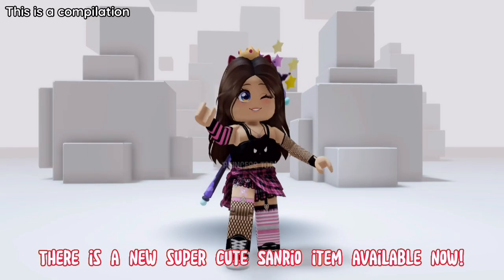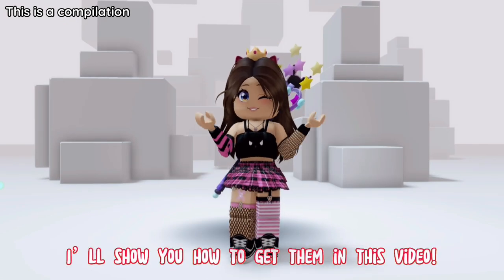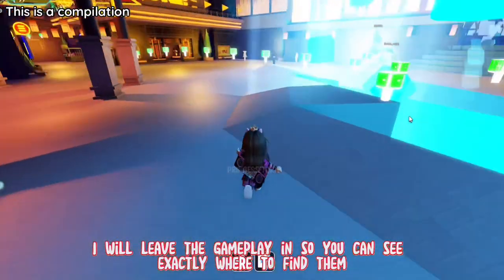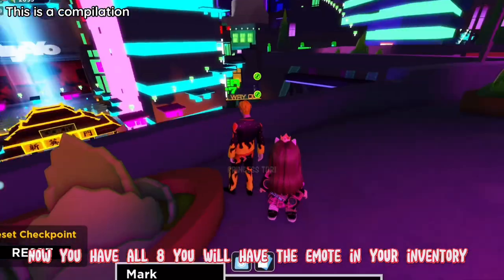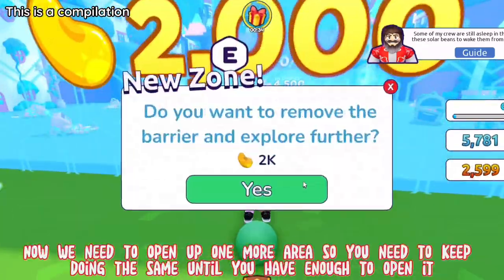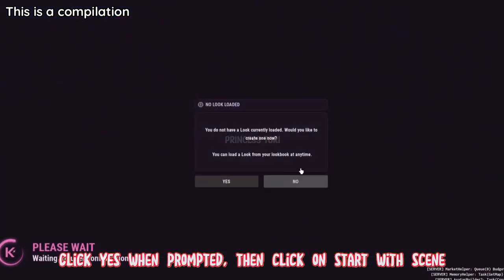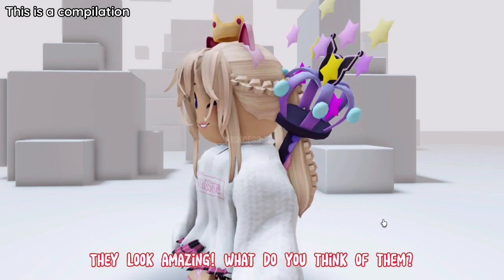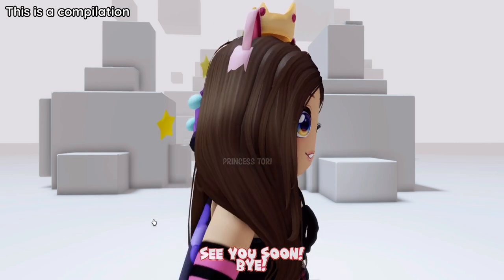NEW FREE ITEMS YOU NEED TO GET NOW! 😍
~♡FAQ♡~
ꕥEditing software: Kinemaster Pro
ꕥScreen Recorder: Generic Apple one
ꕥCan you friend me?: Unfortunately I can’t as it wouldn’t be fair on others.
ꕥGame I record in: Royale High (Roblox)

~♡~Socials~♡~
Roblox - ItsToriTimeYT